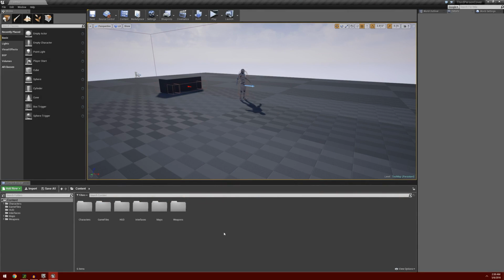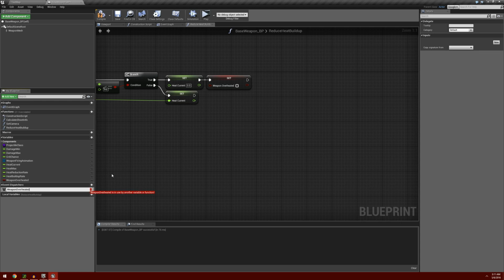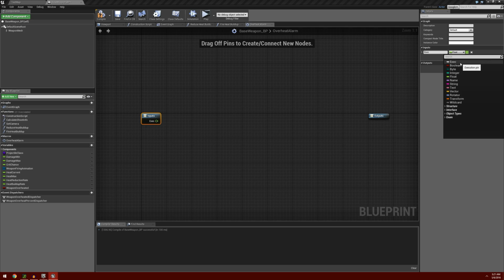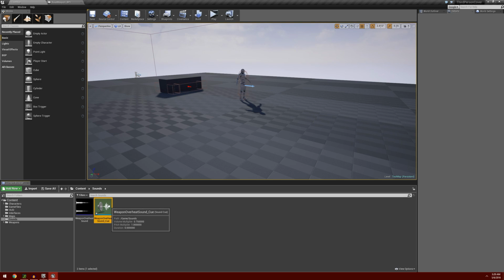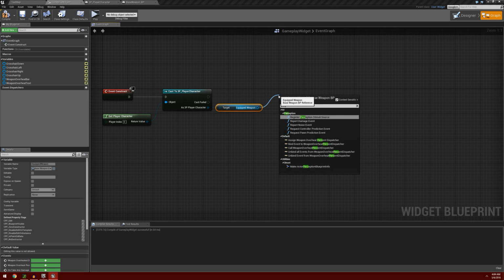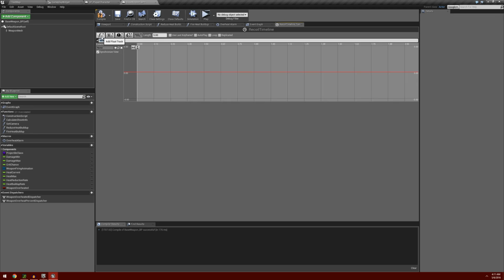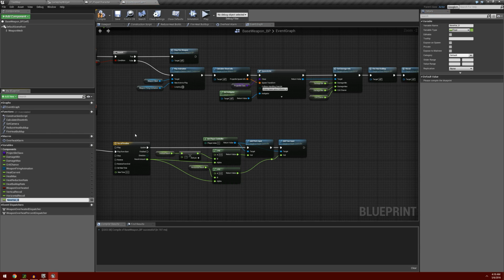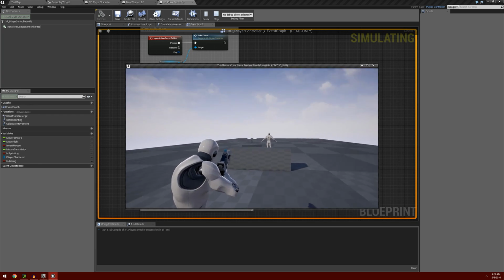UE4 Third Person Cover Shooter - 12 Weapon Overheating, Zoom and Recoil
In this video we add in weapon overheating functionality, a zoom effect when we aim with our weapon, and we give our weapon a kick with recoil.